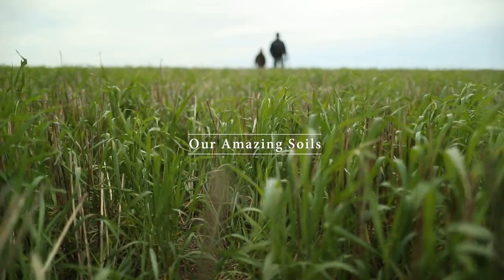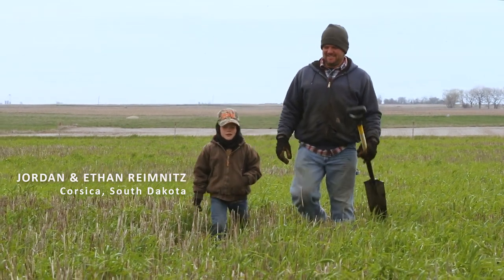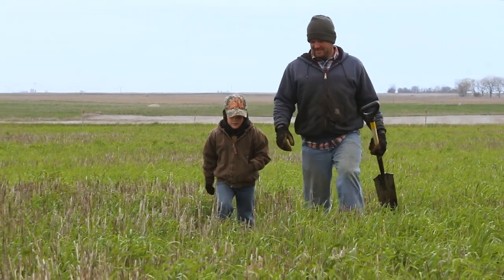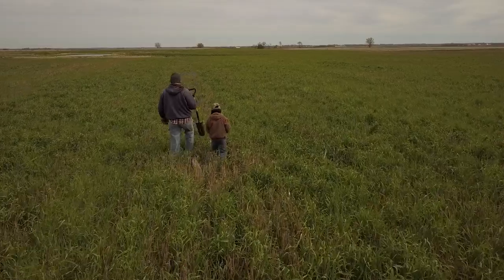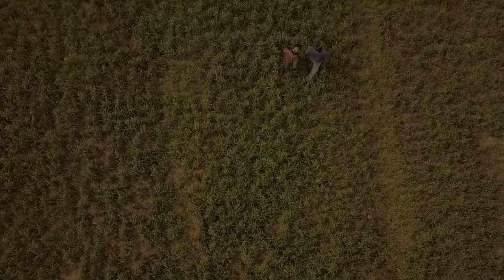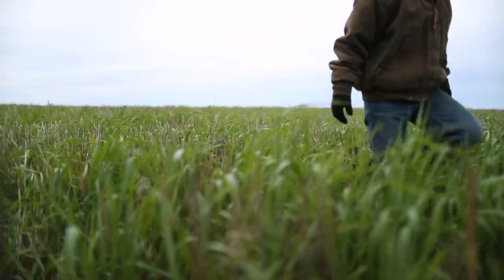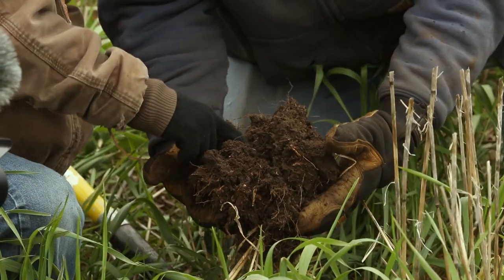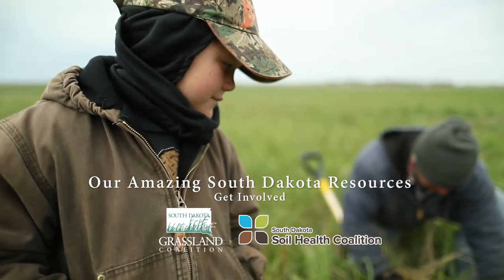Our Amazing Soils ~ Jordan Reimnitz, Corsica, SD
The “Our Amazing South Dakota Resources” campaign was created in 2018 with the goal of better communicating the importance and value of grasslands and soil resources throughout the state. This campaign strives to better show what South Dakota farmers and ranchers are doing to protect and enhance these resources. Each thirty second video was created utilizing footage from interviews with South Dakota farmers and ranchers and showcases footage of their farming and ranching operations.